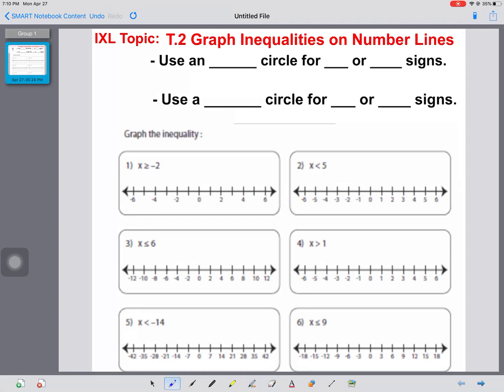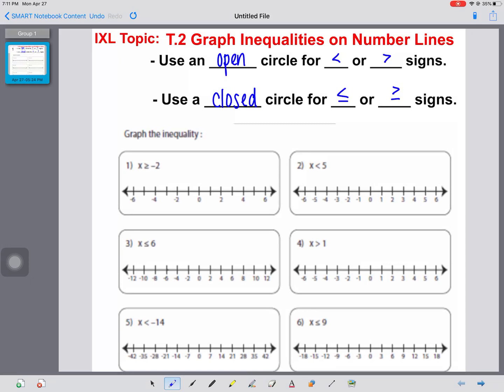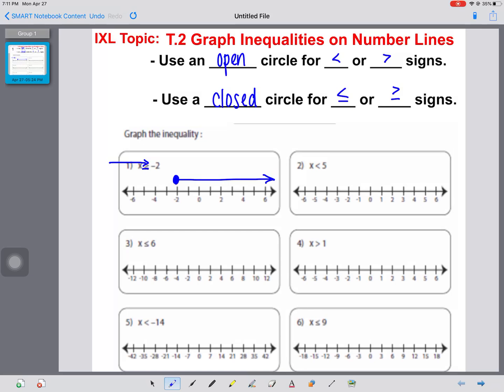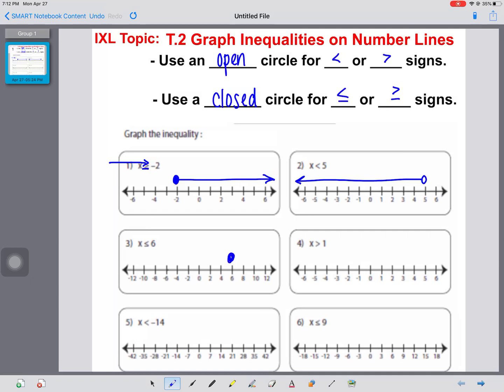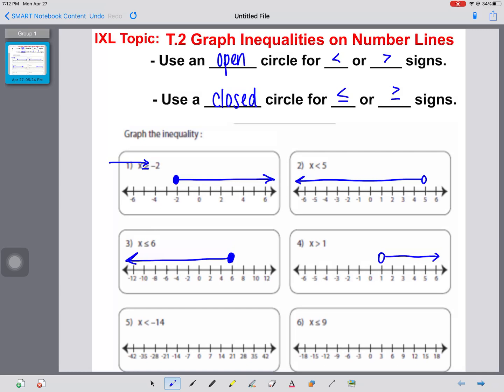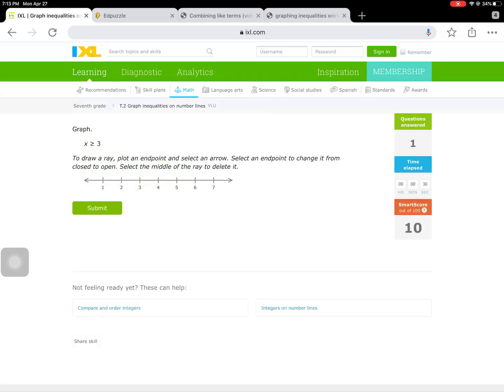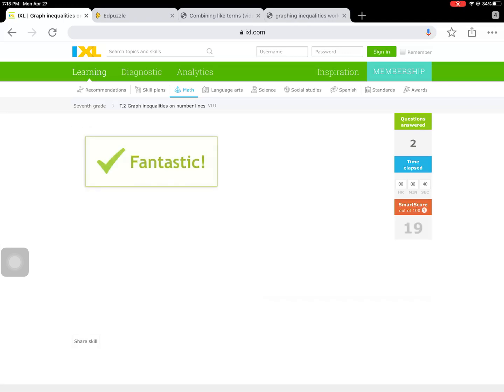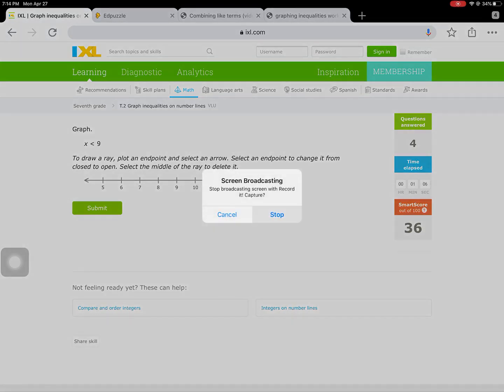IXL T.2 Graphing Inequalities on Number Lines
(Grade 7)